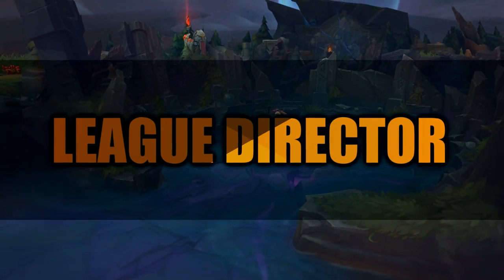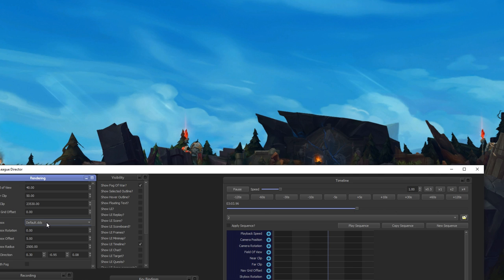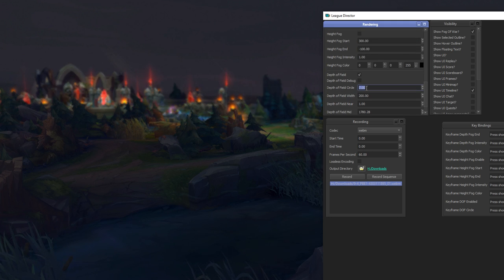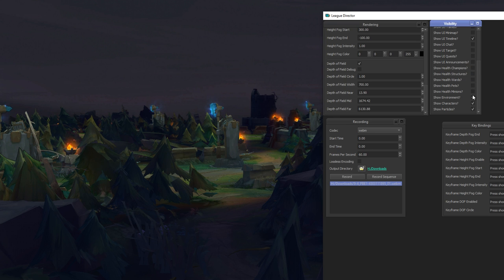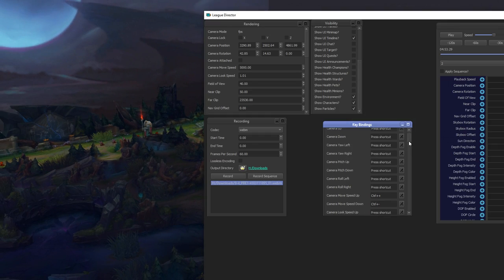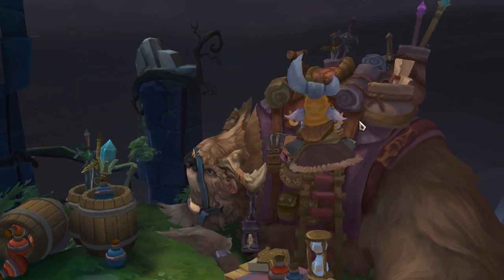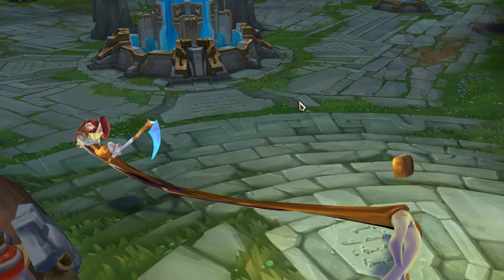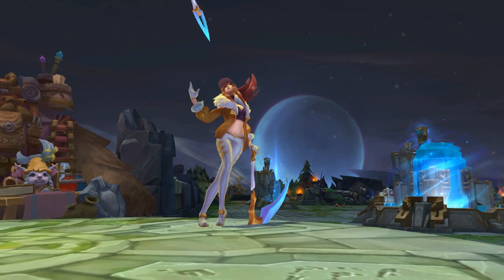LEAGUE DIRECTOR Camera Tool Guide - League of Legends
LEAGUE DIRECTOR Camera Guide & Demonstration - League of Legends. Beginner tutorial to the new Riot league director tool that lets you control the camera, free camera, skybox, keyframes and so on.